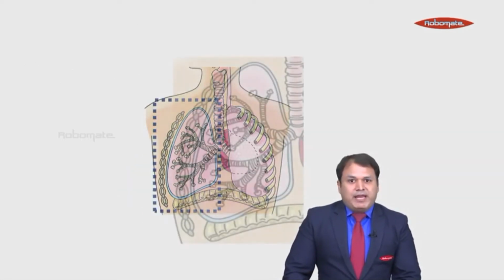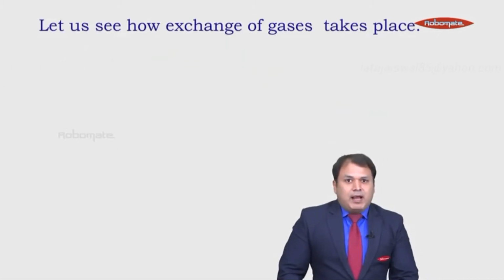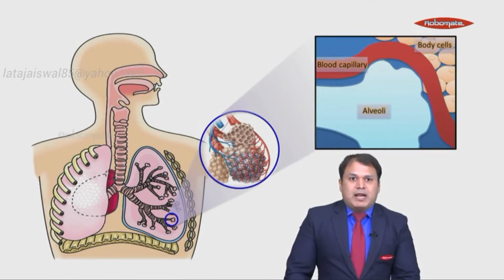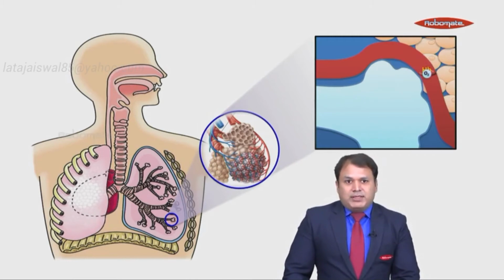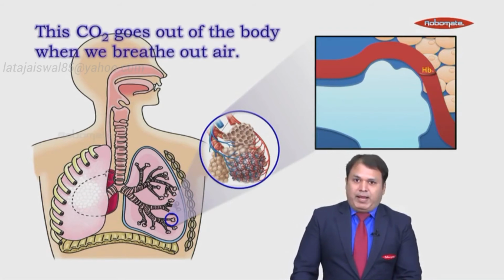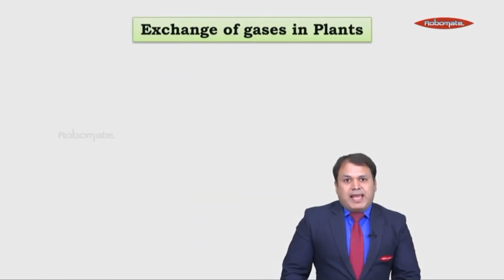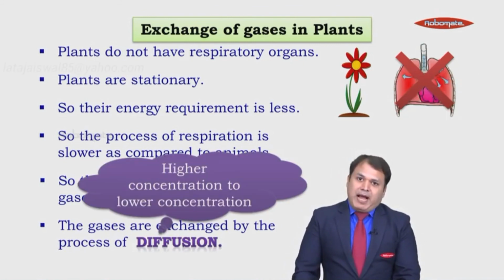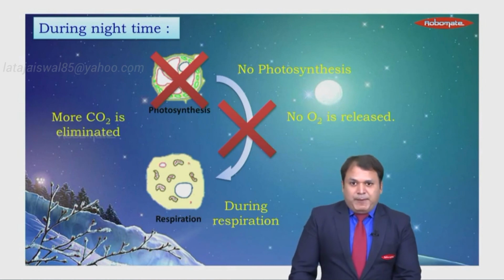Part 12,life process cbse